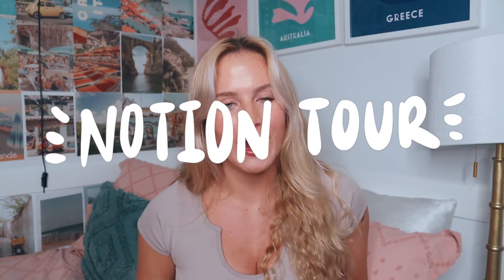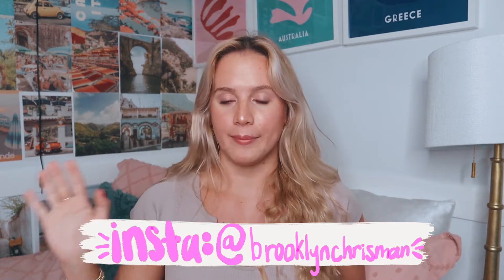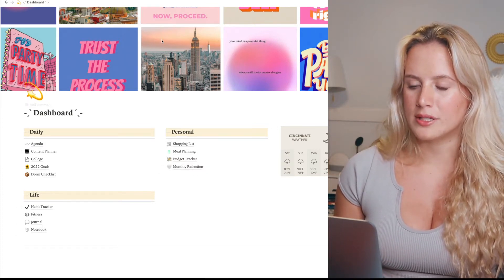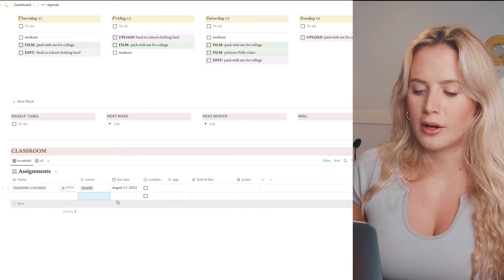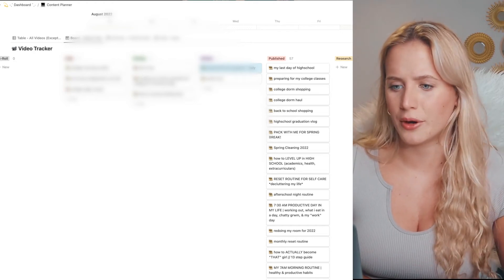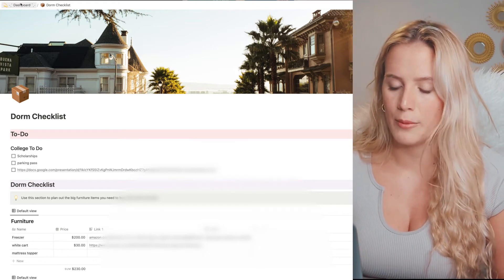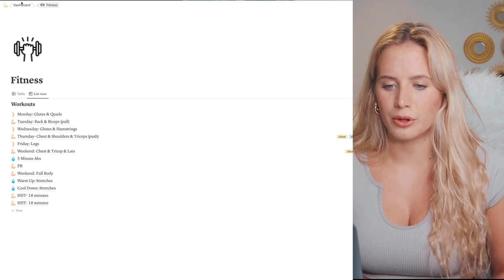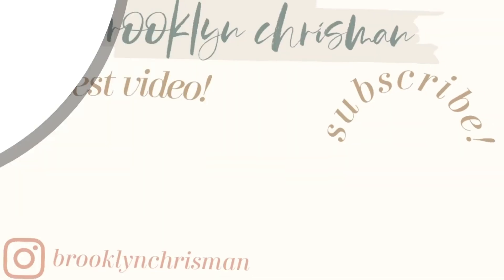NOTION TOUR: how i use notion to organize my personal & work life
In today's video I show you how I organize my life with Notion as a college student and content creator! I use Notion for my life, school, work.. basically everything in my life. This was a requested video and I’m so excited to be finally sharing this long-awaited video with you. NOTION TOUR: how i use notion to organize my personal & work life

let's be besties!

▷ About Me!
Age: 19 (20 on 04/21)
Upload time? Every Sunday and Thursday
▷ MUSIC:(I do not own or claim to own any music used in this video)